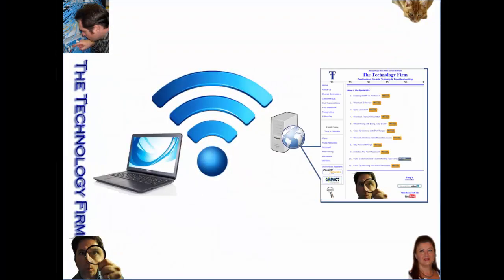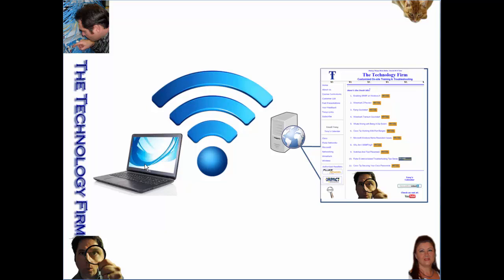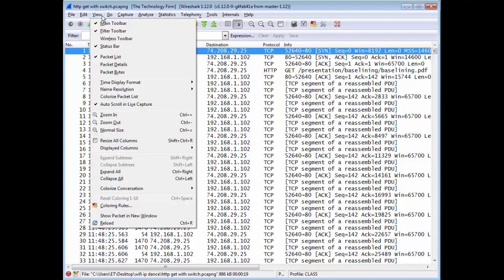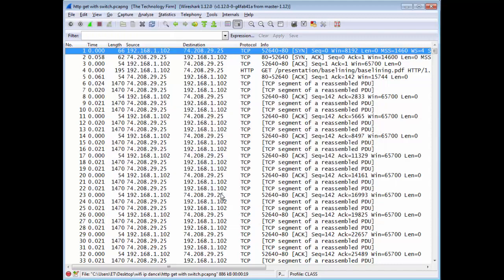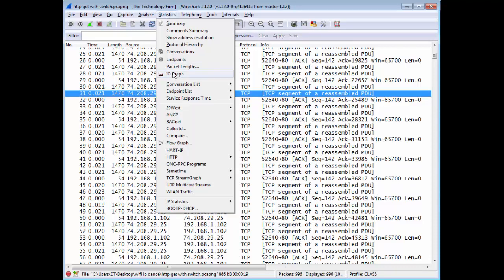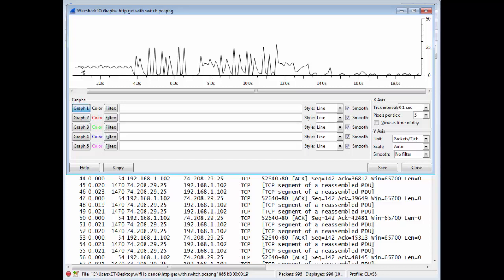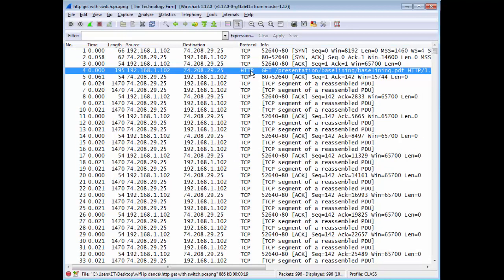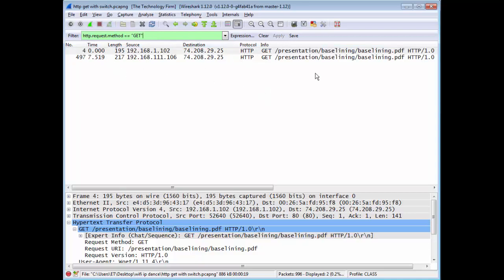Troubleshooting the Wifi dance with HTTP With Wireshark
A little bit about WiFi deployment as I’ve seen it evolve over the years.
In the beginning WiFi design was quite simple; install as FEW access points as possible and try to cover as much area as possible. This was because access points were expensive and not very devices were WiFi enabled.

Fast forward to the present where you can’t buy a laptop or netbook without WiFi and other devices such as tablets and smartphones only have WiFi.

Since the number of devices that connect to access points have increased, density issues became a issue as well as other design criteria such as QOS, mobility and centralized security that designers must contend with.

In this video I look into a wireless client complaint of performance and the odd disconnect using Wireshark.

Certified Wireshark and Fluke Instructor